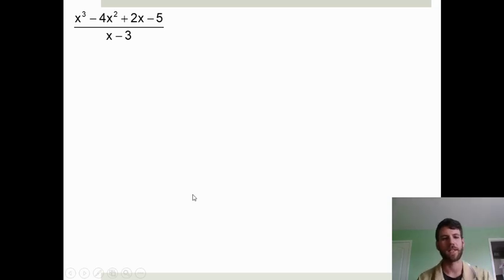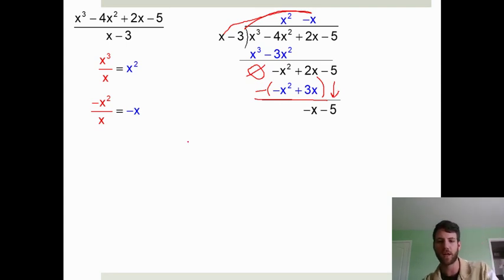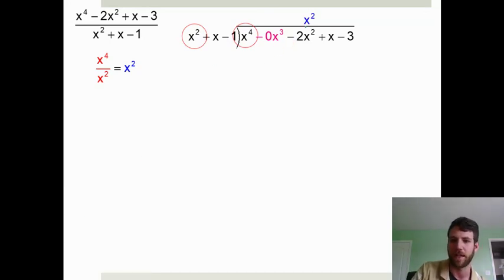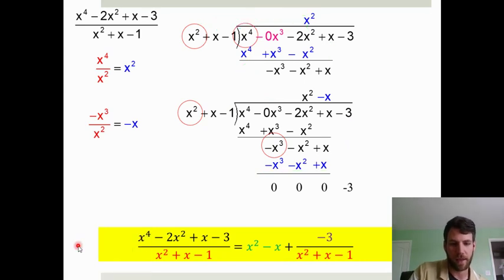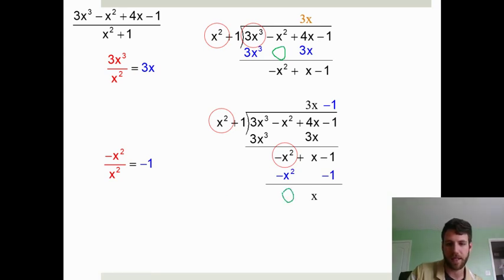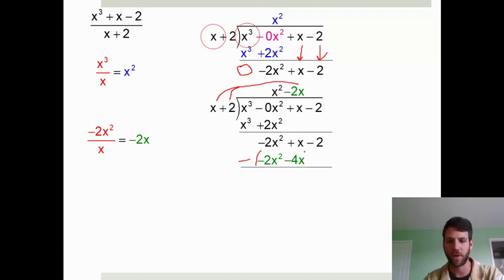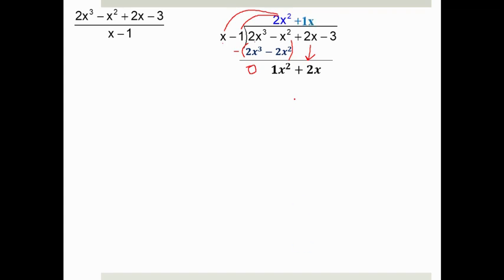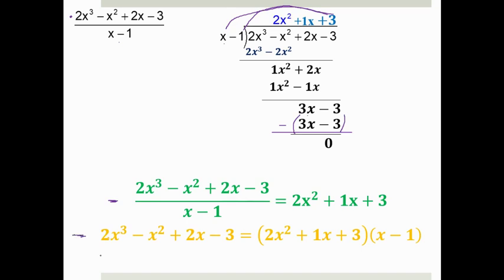6.3: Polynomial Long Division Examples Part 2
More various examples of using the long division method to divide two polynomials.